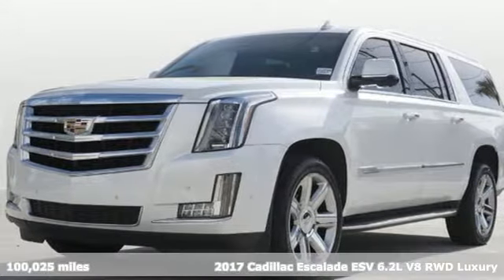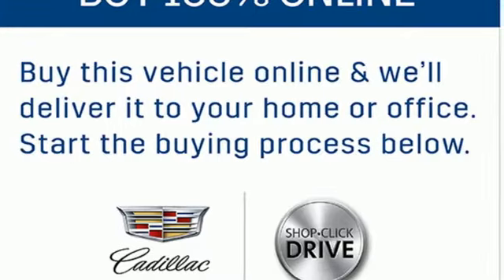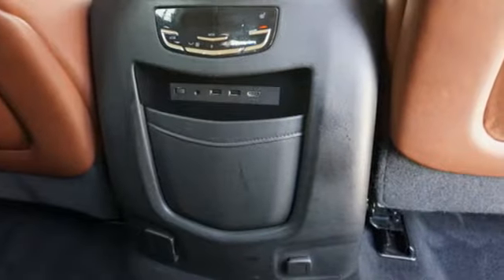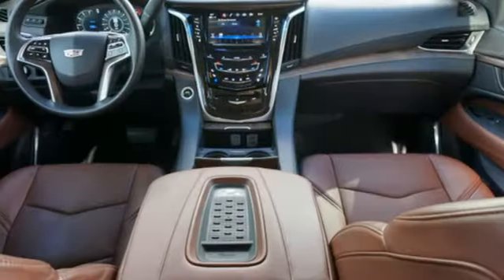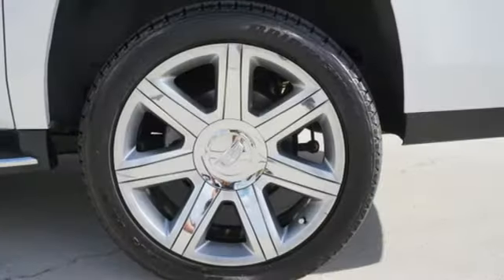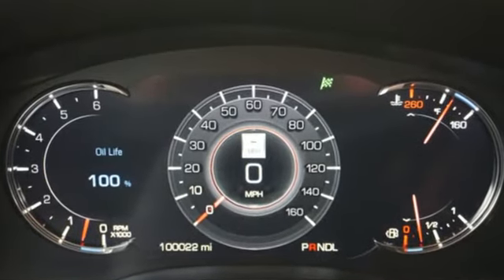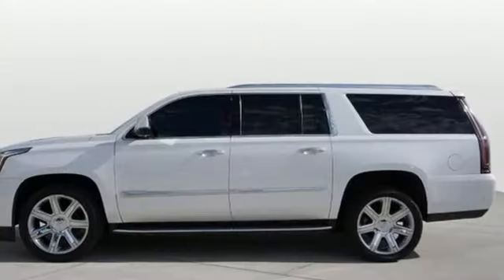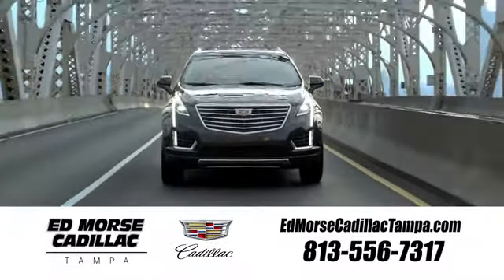Used 2017 Cadillac Escalade ESV Tampa FL St. Petersburg, FL 102458A - SOLD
Year: 2017
Make: Cadillac
Model: Escalade ESV
Trim: Luxury
Engine: 6.2Ll 8 Cylinder Fuel Injected
Transmission: RWD 8-Speed Shiftable Automatic
Color: Crystal White Tricoa
Interior: Kona Brown With Jet Black Accents
Mileage: 100025
Stock #: 102458A
VIN: 1GYS3HKJ7HR396546

Address:
101 East Fletcher Avenue